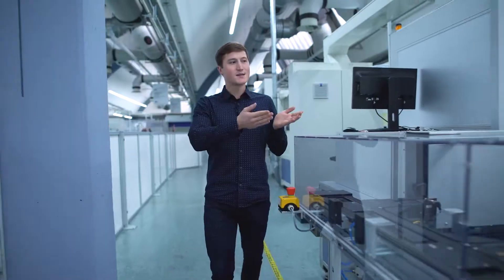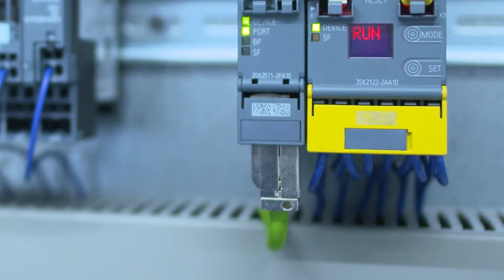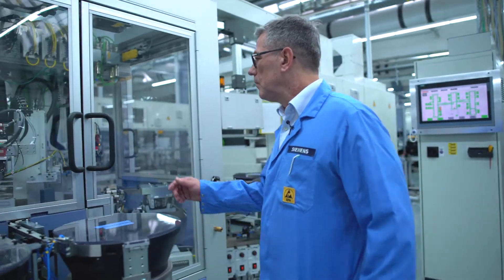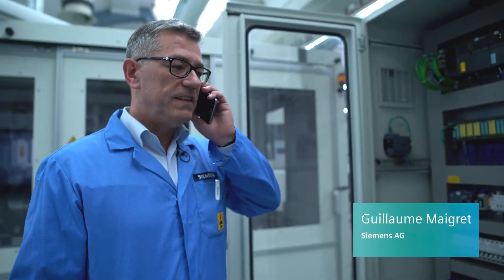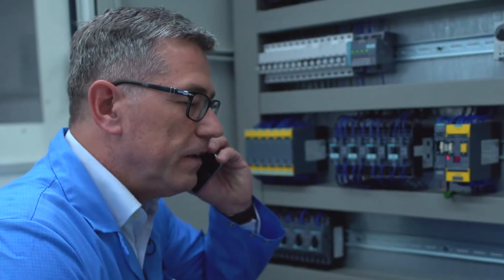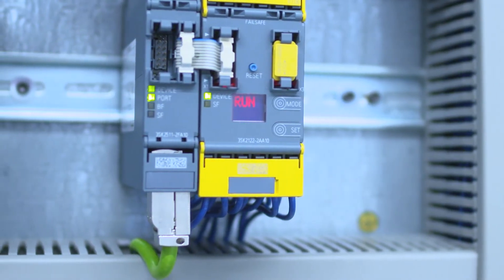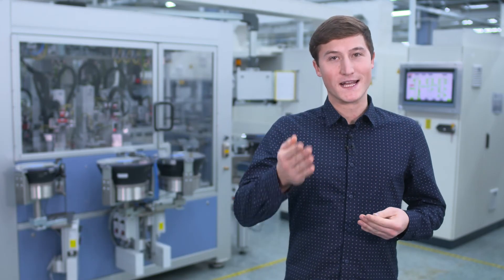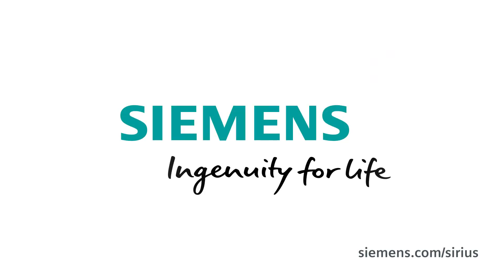How-to: SIRIUS 3SK2 PROFINET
SIRIUS 3SK2 can be seamlessly integrated into the plant network via Profinet, enabling an immediate response to imminent problems. The numerous benefits of the 3SK2 contribute significantly to reducing plant downtimes.